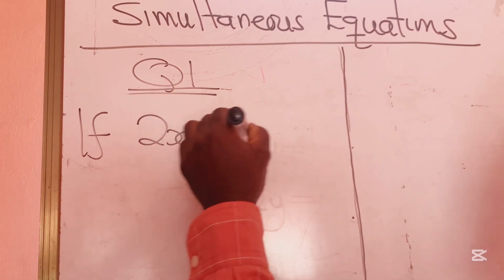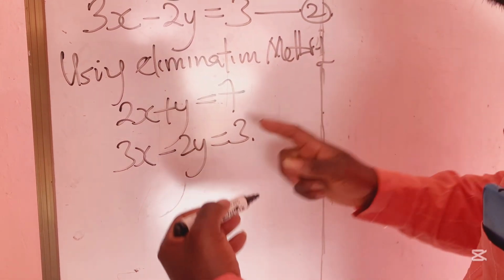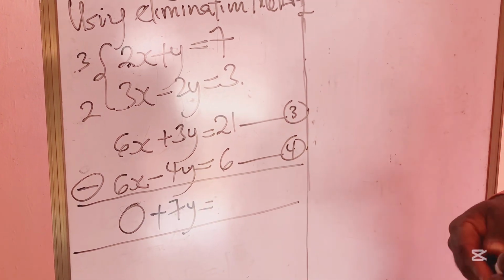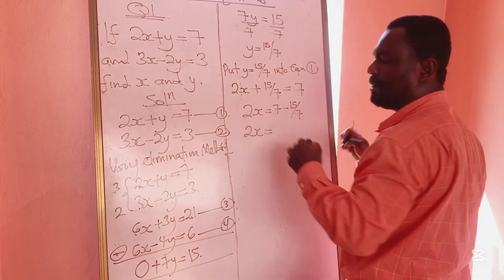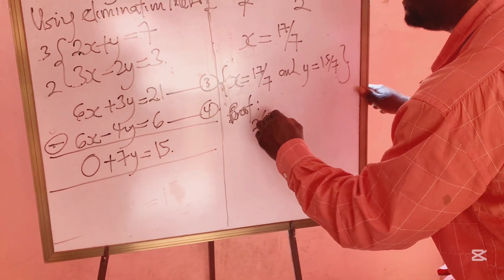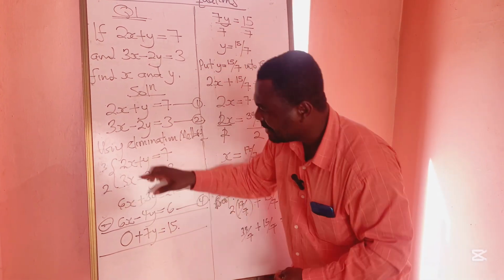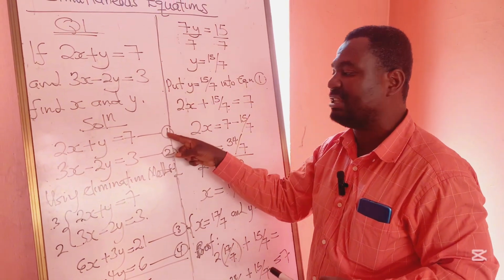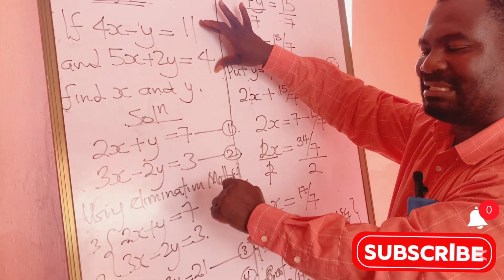Maths With Zoley || Simultaneous Equation || Episode 1 || Elimination Method.Comment difficulties 👇👇